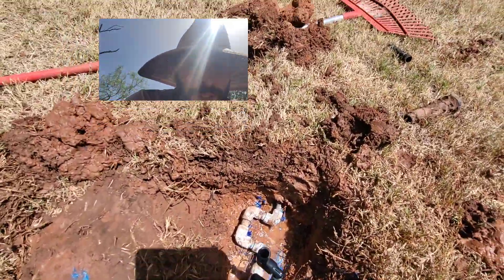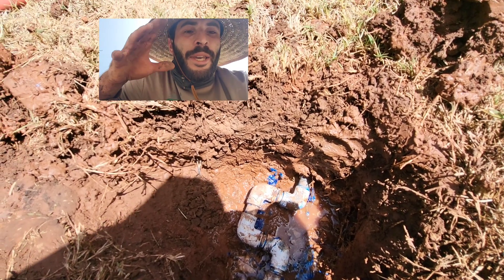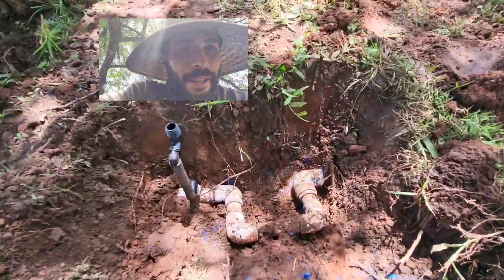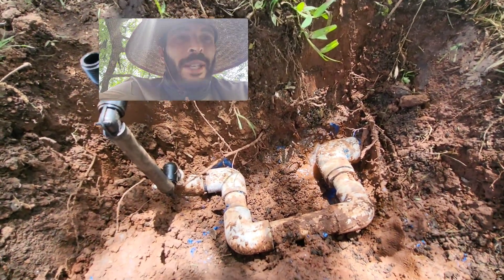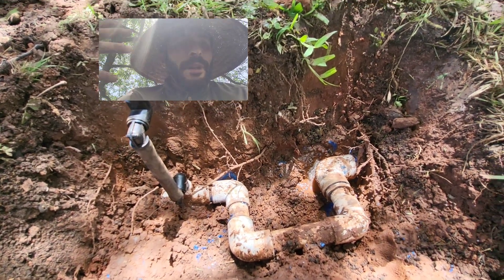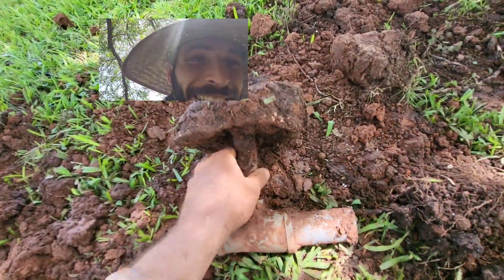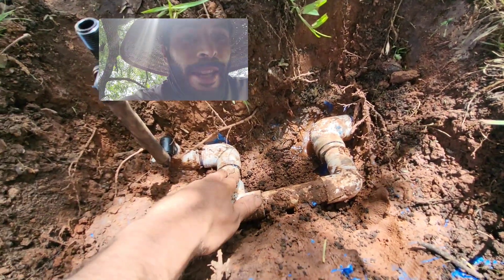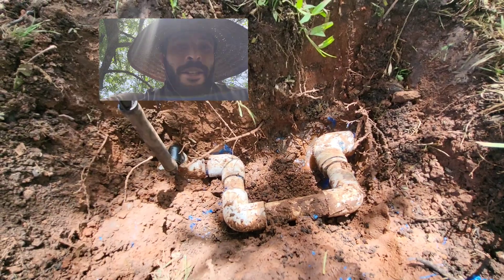Four 90s trick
In this video, I talk about hydraulic and how to make a repair using four 90 fittings.